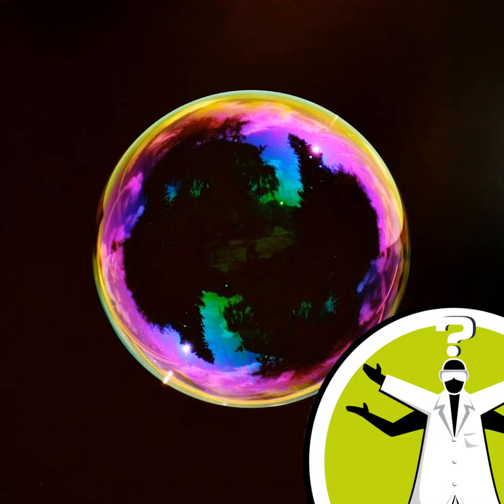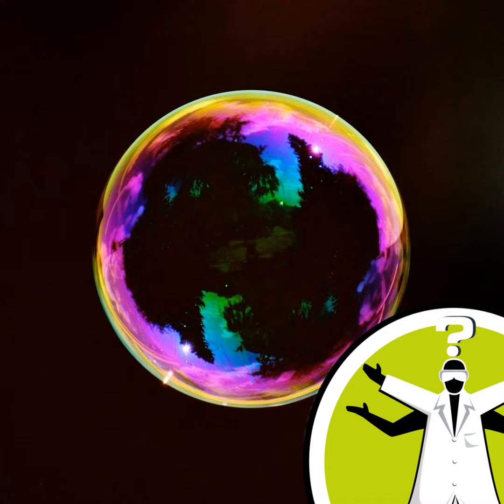What happens to bubbles in space?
This week, Malcolm's been watching the science fiction film, Passengers. He wanted to know what happens to air bubbles in water if gravity was suddenly turned off. Adam Murphy spoke to Stuart Higgins from Imperial College London, and to David Kinahan from Dublin City University, to get an answer to this weighty question... Like this podcast? Please help us by supporting the Naked Scientists